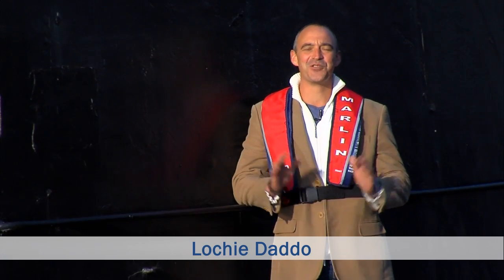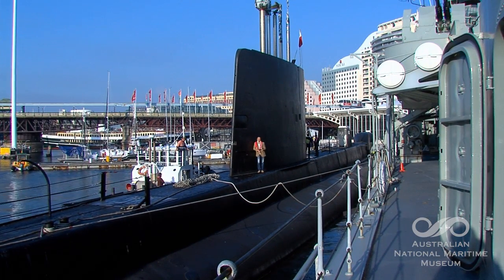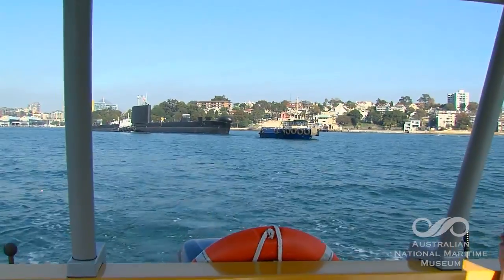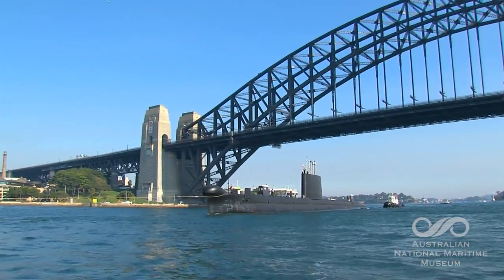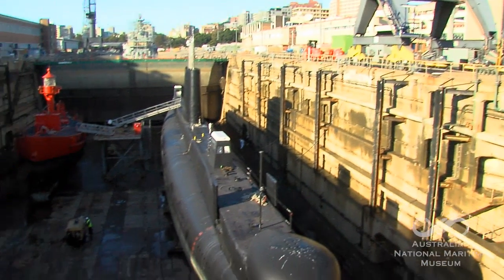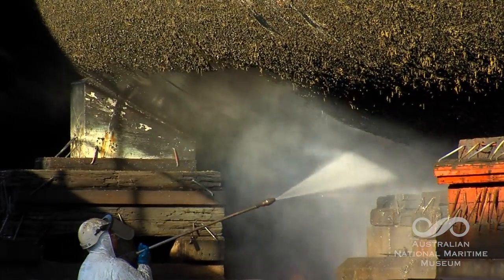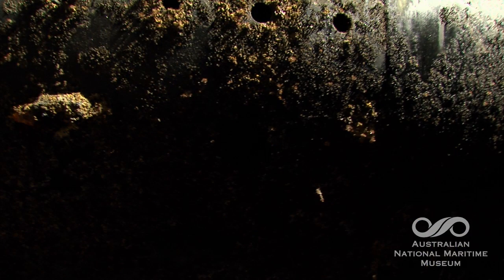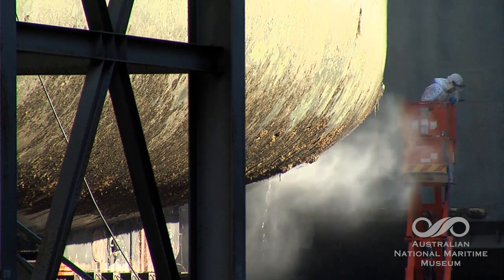HOW TO CLEAN A SUBMARINE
Join Lochie Daddo, Fleet Manager Phil McKendrick and  Fleet Hull Surveyor Warwick Thomson as they take former Royal Australian Navy submarine HMAS Onslow away from its home at the Australian National Maritime Museum and out into a Sydney Harbour dry-dock for a spit and polish.

Australian National Maritime Museum
Australians are closely linked to the sea through commerce, defence, exploration, adventure, sport and play. Our oceans and waterways have influenced our development, and who we are. The museum captures these themes with fascinating artifacts, lively exhibitions, exhibition programs, fun activities, and even the chance to board ships and experience life on the water.

HMAS Onslow, Oberon class submarine (1968) is on permanent display at the Australian National Maritime Museum wharves, Darling Harbour Sydney. Come aboard!

Video Transcript
Hi, I'm Lochie Daddo for the National Maritime Museum in Sydney.  Now I don't know about you but I've often thought there's got to be an easier way to clean my SAAB.  It just takes the kids too long on a weekend.  So I thought I'd come and have chat to the experts and I'm with Phil McKendrick the Fleet Manager at the National Maritime Museum.  He's in charge of 14 vessels here including this, the HMAS Onslow.  How often do you have to go through the process of cleaning them?

Well the process of cleaning's done every three years.  It's taken over to the dockyard and docked, and given a clean and a spruce up.

Phil, so how do we know when a sub is substandard?

That's very good, that's a very question so we do inspections on the hull of the submarine.  We have marine divers in the museum and that's how we know it's substandard.

But it's not like the subs out and about so why is it necessary?

No that's true.  It is good food for the fish but it tends to, the marine growth breaks down the coating, the paint scheme, on the bottom of the ship and it can cause rust and corrosion.

So tell us, what's going to happen?

We're now in transit to go to Thales at Garden Island, and we'll take it into the outer Captain Cook Dry Dock and then we'll dock down the submarine on the blocks, empty out the dock, pump out the water and then we'll start to hydro blast the underwater side of the vessel.  So really you can only see so much from the water but once it's dry you'll be able to see a lot of the growth and that will determine how long it'll take but possibly two to three days.

From a carwash point of view I pay $2 for two minutes to spray down my car.  What are we paying for this sort of project?

Well you could probably multiply that by a couple of thousand I think.  The price to dock it down and get the hydro blast done is $120,000.  Well here we are at Thales Dockyard, Garden Island and the submarine now sitting on the blocks in the outer Captain Dock.  And now we're in the process of cleaning the submarine.  They've got high pressure water blasters and they run at about 3,000 to 5,000 PSI but it really depends on the extent of the marine growth on the vessel at what pressure they set.  So they've got to set those machines up to remove the marine growth and the rust on the vessels hull.  Well what happens is the marine growth breaks down the paint scheme on the steel hull and that can cause corrosion and also breach the watertight integrity of the vessel.  So it's very important that these are done every three to four years to protect the vessel's steel hull.  Well it's not typically like your car, it takes two days to clean the hull of the vessel and then over the next 10 days we'll be doing the survey of the submarine's hull with our Fleet Surveyor Warwick Thomson.

We need to know firstly how our antifoul paint systems work and what problems there are so that we can have good interaction with the paint manufacturer to solve any problems.

We use the paint that the navy use on their submarines but its stealth black so you can't see me and that's what the submarine's all about, not to be detected.  But it's an international paint but it's a navy paint scheme so we follow the guidelines that the navy use on their submarines that are in commission today.

Well that was a blast.  Okay so let's have a look at what's involved.  Always get a scuba diver to check the hull condition.  Make sure your sub is ready for the open water.  Get it to a dry dock then make sure, now this is important, make sure you blast the gunk while it's still wet otherwise you'll never get it off, and finally have an open cheque book.  This is not a cheap process.  Really it makes washing the car on the weekend a walk in the park, doesn't it?